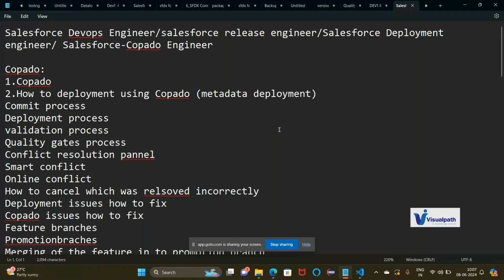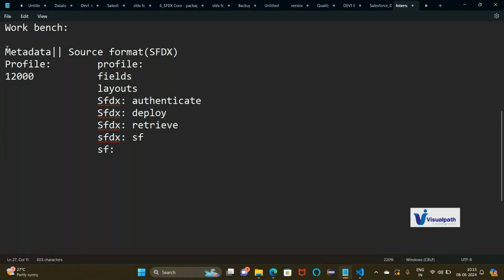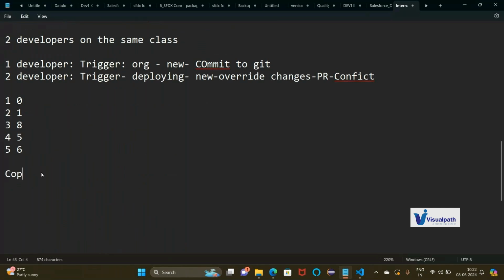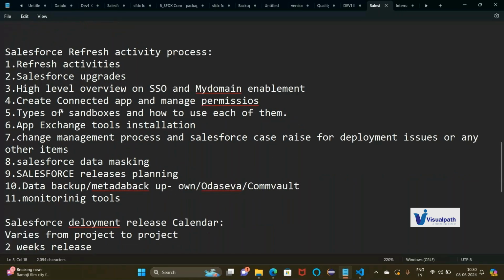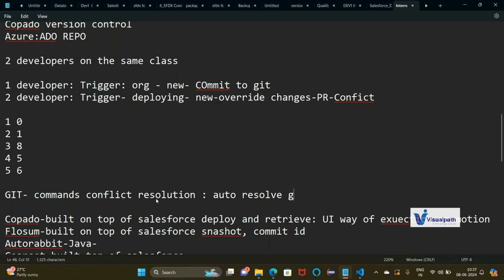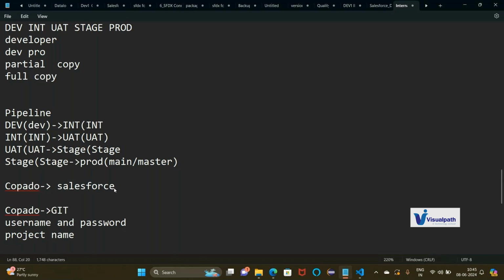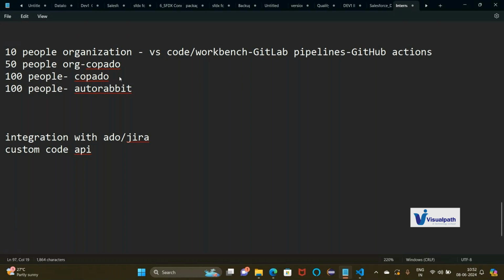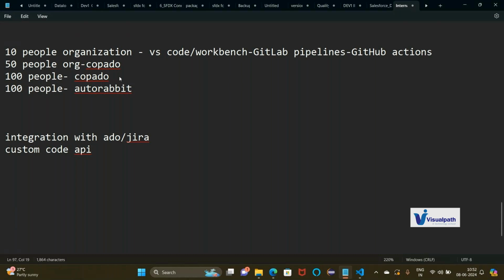Master Salesforce DevOps with Copado || Salesforce DevOps Training || Free Demo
What is Salesforce DevOps?

📗 DevOps is a set of practices designed to help teams build, test, and release software faster and more reliably. It stems from the need to combine the responsibilities of both software development teams (‘Dev’) and operations teams (‘Ops’). For Salesforce, this means bringing together the people responsible for building applications (developers and admins) and the people responsible for releasing, monitoring and maintaining those applications (typically admins, team leads or release managers).

📗 Salesforce is a cloud-based customer relationship management (CRM) platform that revolutionizes the way businesses manage and interact with their customers. Founded in 1999, Salesforce has grown into one of the world's leading software companies, offering a comprehensive suite of tools and services designed to enhance sales, marketing, customer service, and overall business operations.

The Benefits of DevOps:

📗 Although relatively new to Salesforce, DevOps has long been established as the best way of creating and managing software on other platforms and software stacks — so it isn’t some new and unproven invention, but an approach that has well-documented benefits. The whole purpose of DevOps is to increase the ability of teams to deliver new features and solve critical issues quickly and with confidence.

📗 Key components of Salesforce include Sales Cloud for sales automation, Service Cloud for customer service, Marketing Cloud for marketing automation, and other specialized clouds like Commerce Cloud and Community Cloud. The platform also includes robust analytics tools, artificial intelligence capabilities through Einstein, and a marketplace for third-party applications called AppExchange.

📗 Salesforce's strength lies in its flexibility and customization options, allowing users to tailor the platform to their specific business requirements without heavy reliance on IT resources. It operates on a subscription-based model, eliminating the need for businesses to invest in extensive hardware or software infrastructure. Overall, Salesforce has become synonymous with CRM excellence, empowering businesses to build stronger customer relationships, drive operational efficiency, and stay ahead in an increasingly competitive market.

* Gain a solid understanding of Salesforce fundamentals.
* Learn practical tips and tricks to boost your efficiency on the platform.
* Explore advanced features and capabilities for power users.

👩‍💻 Who Should Watch:

* Salesforce beginners looking for a comprehensive introduction.
* Intermediate users seeking to expand their knowledge.
* Salesforce administrators, developers, and enthusiasts.

If you found this video helpful, don't forget to give it a thumbs up, share it with your network, and subscribe to Visualpath  for more insightful content on Salesforce and other tech topics.